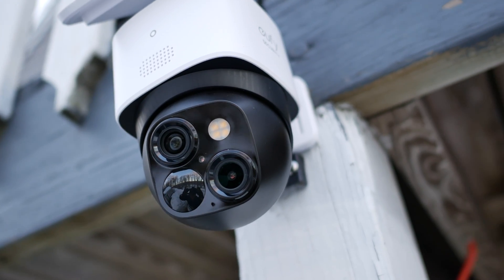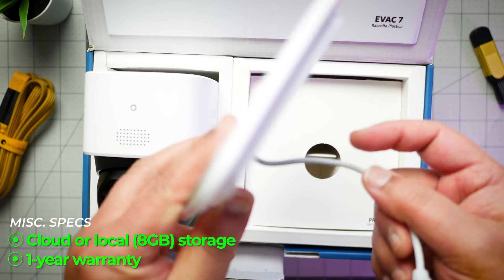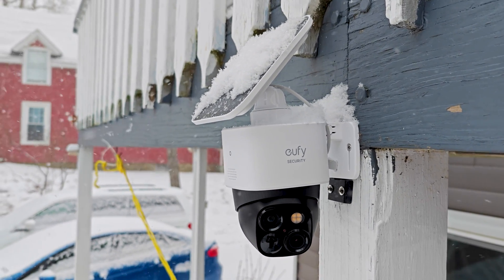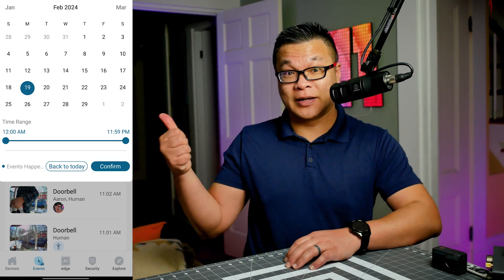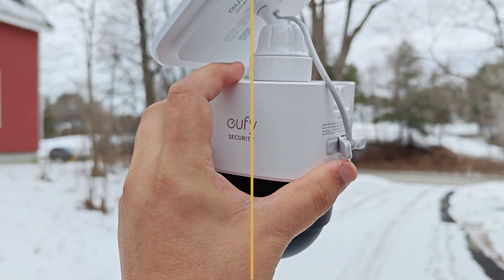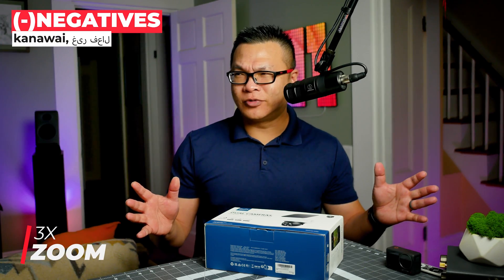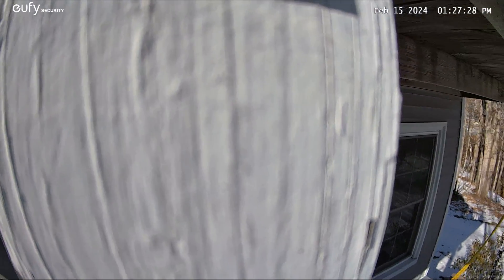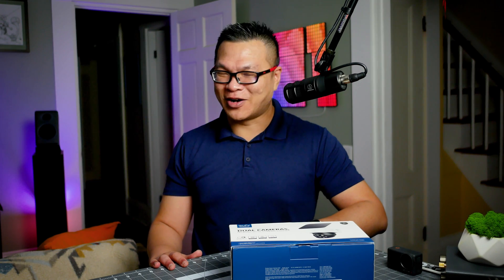Most efficient ⛅ solar panel yet! // Eufy SOLOCAM S340 security cam (Full review)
The Eufy Solocam S340 is one step closer to the ideal solar-powered security camera ever. The fact that this gimballed cam has one of the most efficient solar panel tech (even when it's cloudy out) definitely helps.

(Note: At 5:47 and 6:01 I failed to state the distance I was standing away from the S340. It's ~40' and ~30' respectively.)

🗺️ GLOBAL PURCHASE LINKS
eufy E120
(eufy also is having a Spring sale. for them deals!)

SHORTCUTS 👇
0:00 Yadda yadda
1:16 Quick Specs
2:03 Close-up
3:14 App run-through
5:16 Positives / Likes
7:46 Neutral stuff
9:38 Negatives / Dislikes
10:41 Installation w/ notes and observations
15:50 Negatives (cont'd)
17:46 Last Words / Score
18:27 Outro

- eufy sent GearUP this review unit, but my opinions are not swayed by that fact. Never ever.